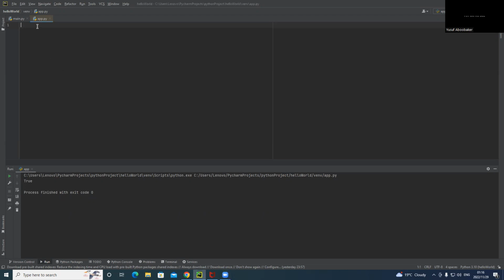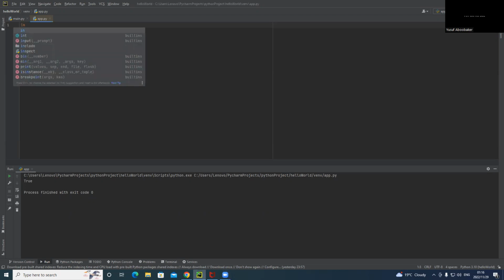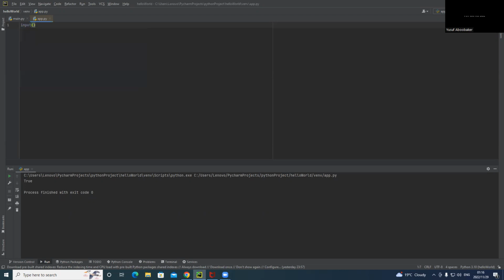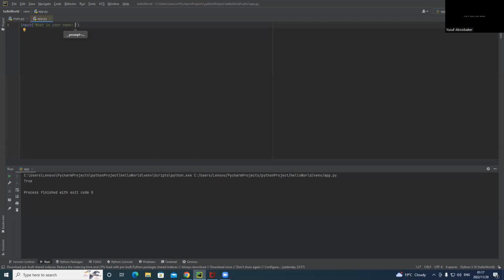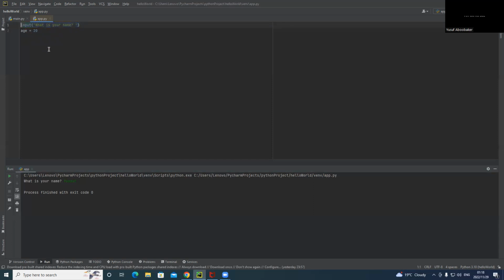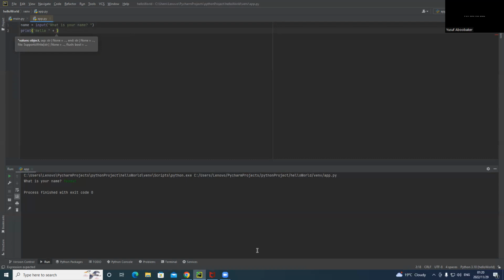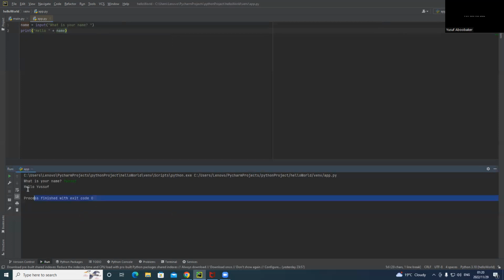Learn python with me - Input function